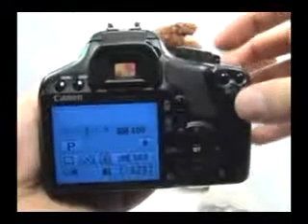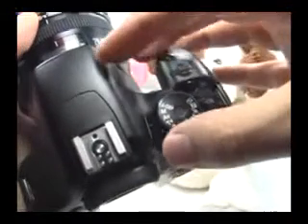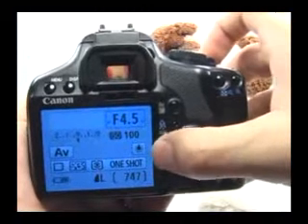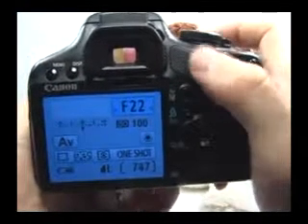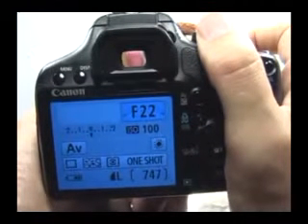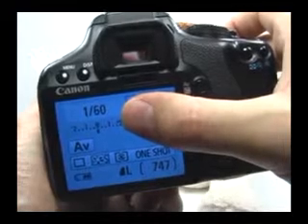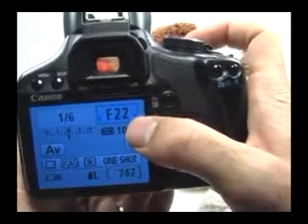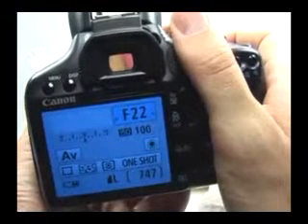Canon XSi_450D_ Set for People-in-Landscape Scene.flv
) save you up to 50% in amazon.

canon xsi/450d，
canon 450d，
canon eos xsi 450d，
canon rebel xsi，
canon xsi rebel，
canon eos xsi，
canon xsi，
canon rebel xsi reviews，
canon rebel xsi camera
canon rebel xsi 450d
canon rebel xsi eos
canon digital slr
canon xsi review
canon xsi manual
canon rebel xsi 450d review
canon 450d price
canon eos rebel xsi 450d
canon 450d xsi
buy canon xsi
canon rebel xsi 450d price
canon 450d review
eos rebel xsi 450d